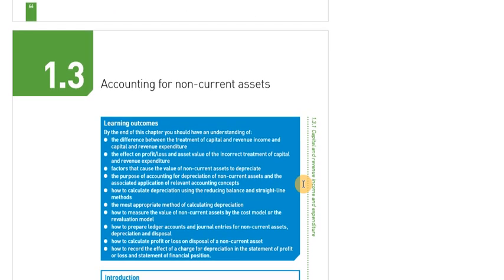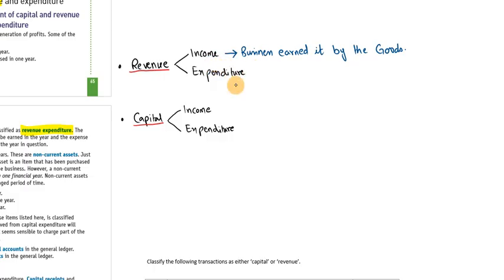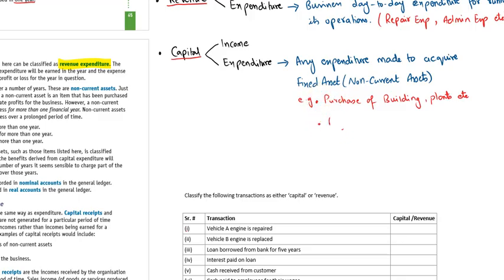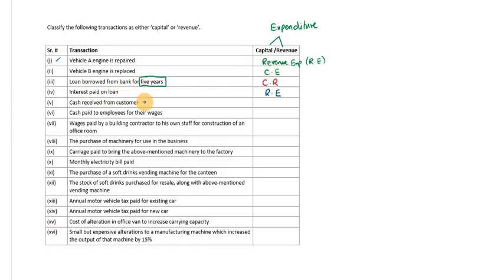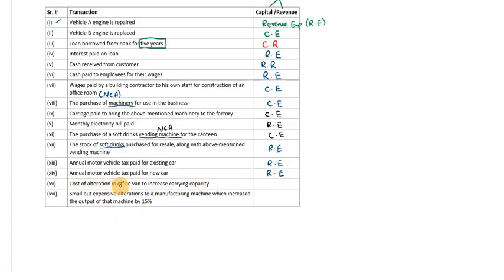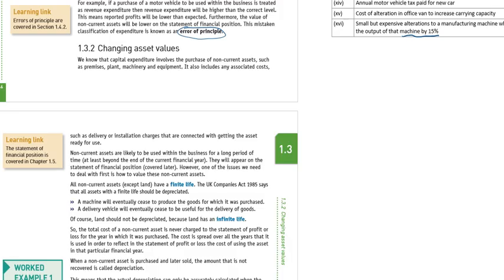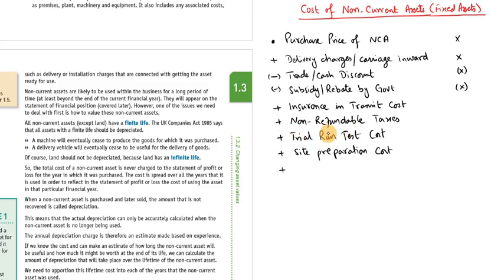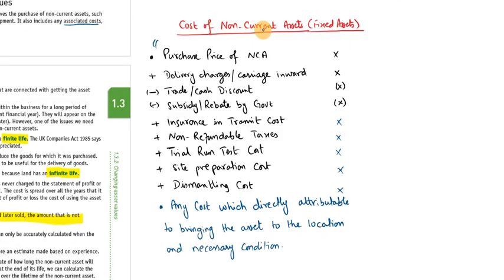AS LEVEL ACCOUNTING I CH-1.3 LECTURE-11 I Accounting for Non-Current Assets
Cambridge Book (AS Accounting 9706)
CH 1.3 (Paper-01 FINANCIAL ACCOUNTING)
capital and Revenue Expenditure
Cost of non-current assets